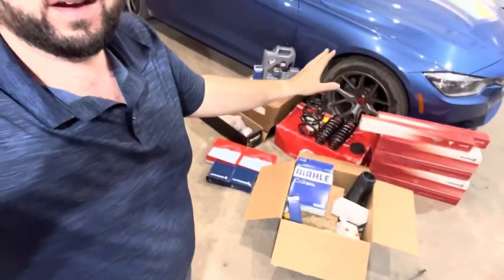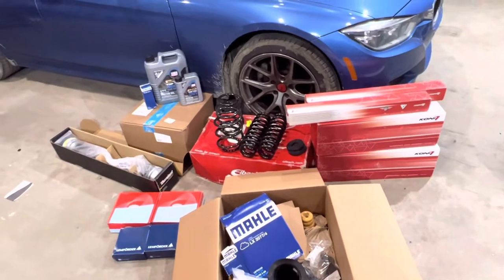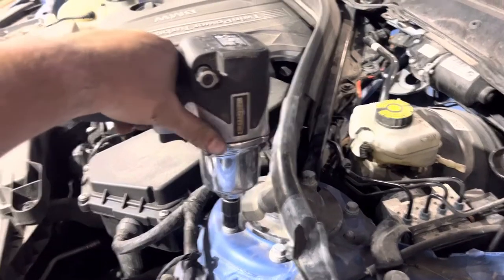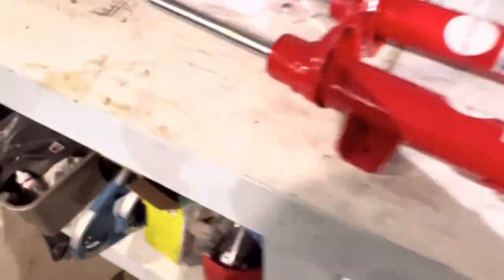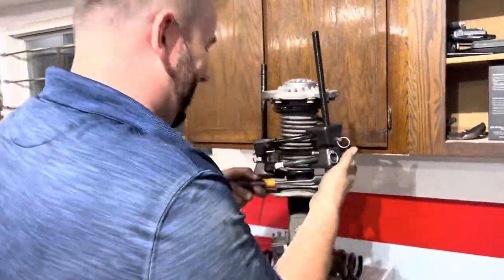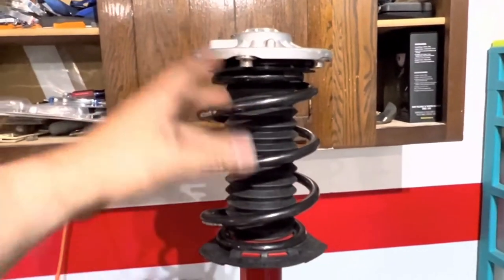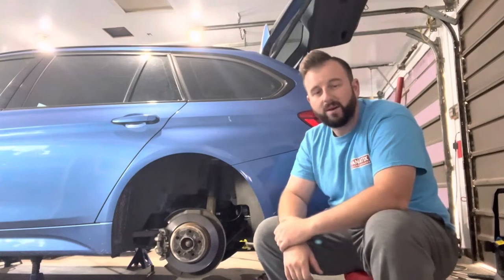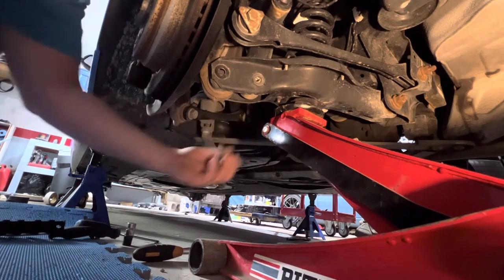BMW F3x Suspension Install with Koni Special Active & Eibach Springs (F31 Diesel Wagon)